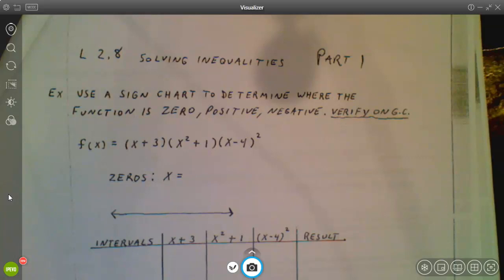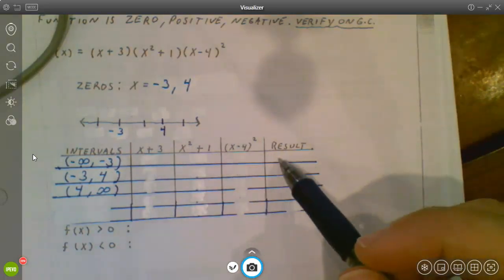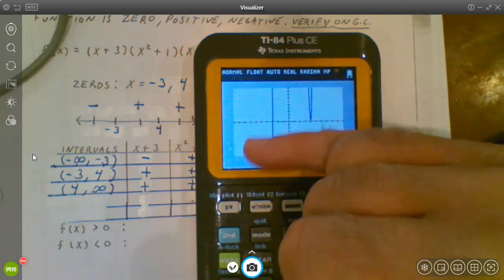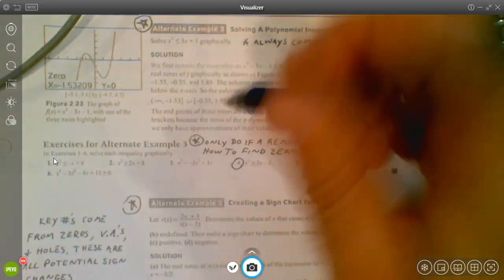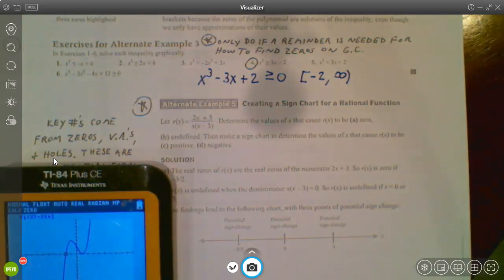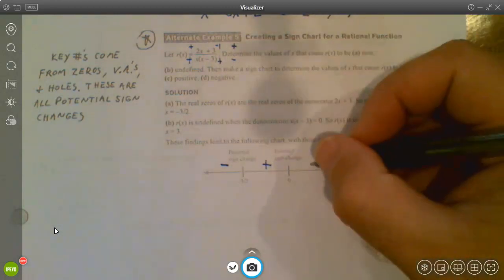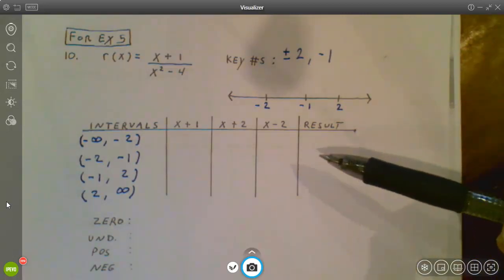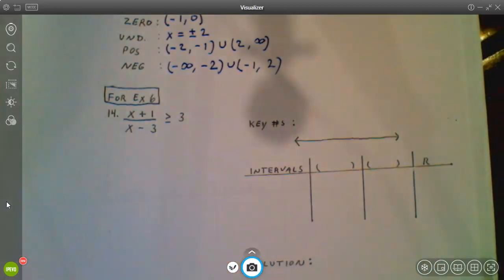PCH L 2.8 pt 1